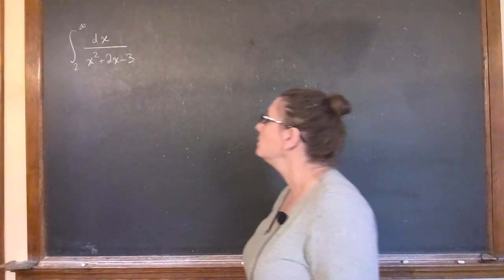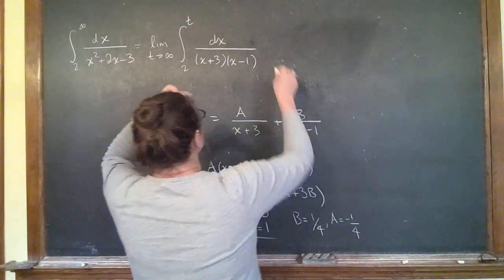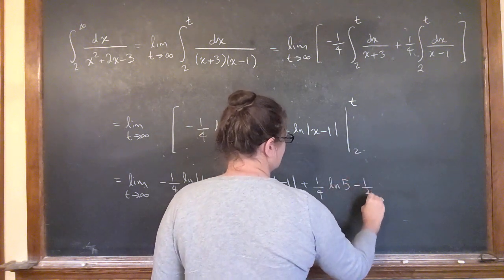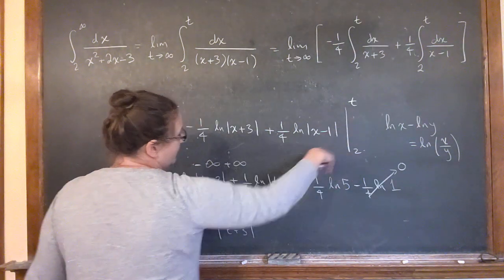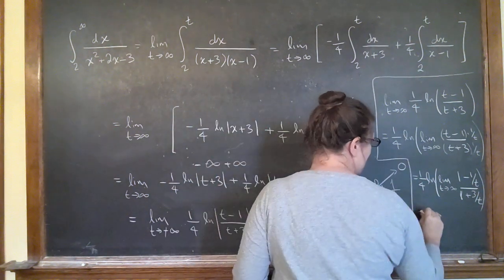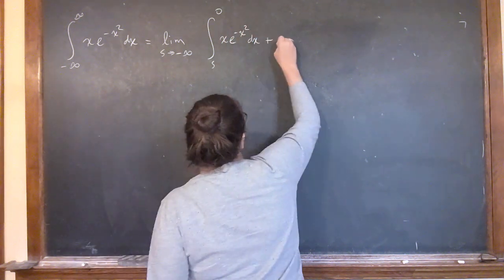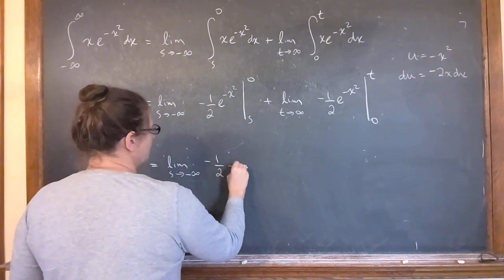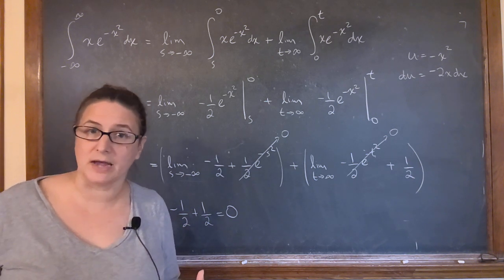Two more examples of improper integrals of type 1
these are a little more complicated